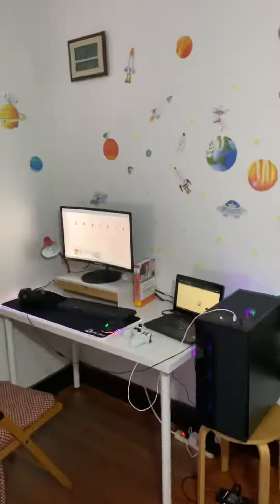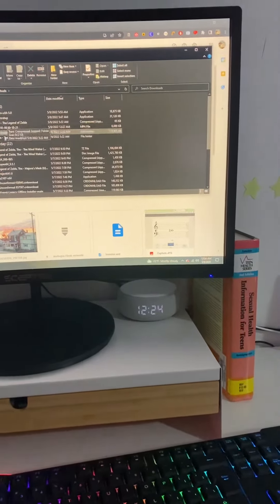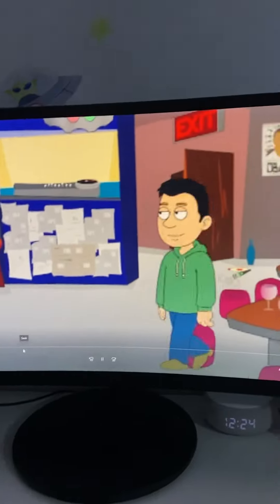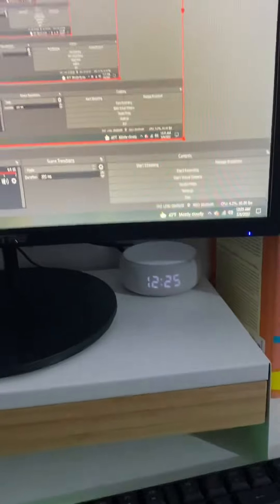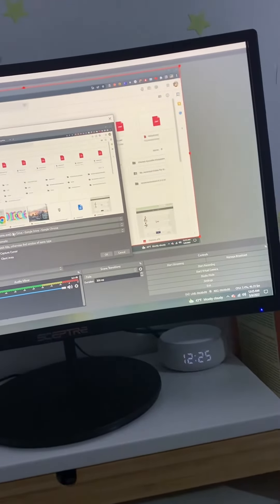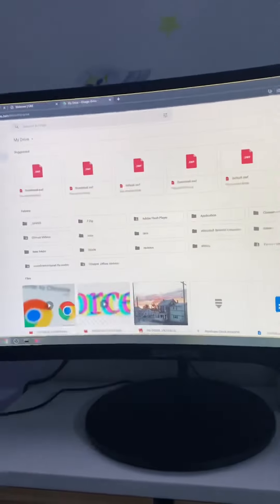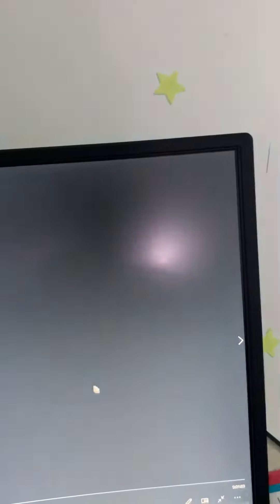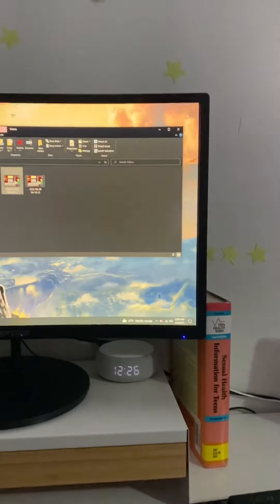How obs studio worked on my gaming computer